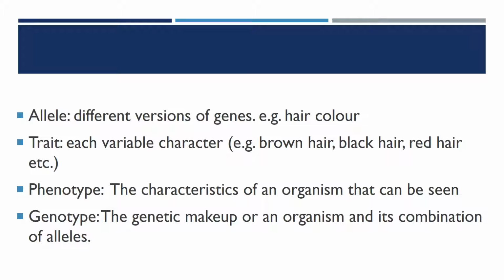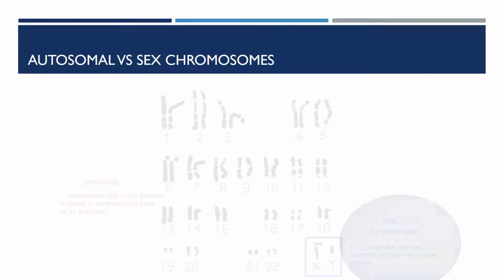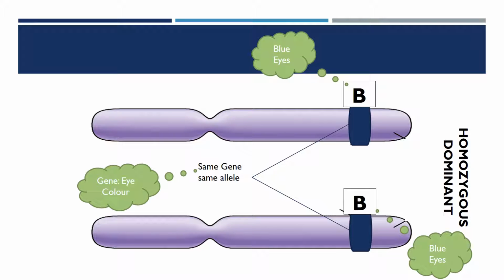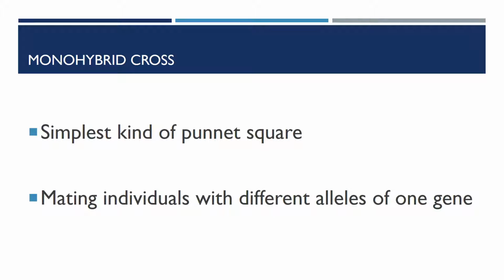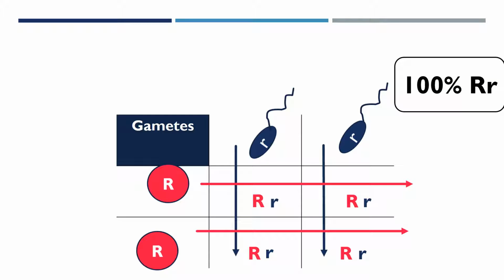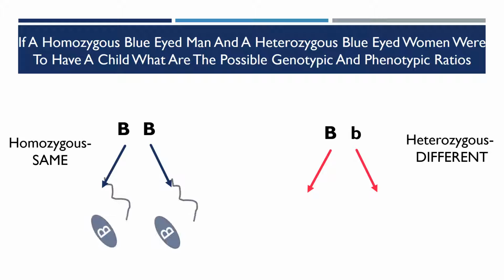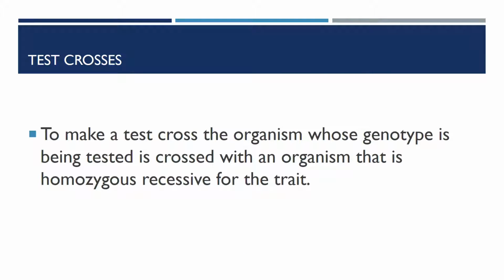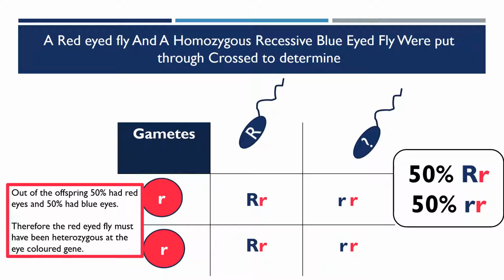Monohybrid and Test Cross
Monohybrid Crosses and Test Crosses